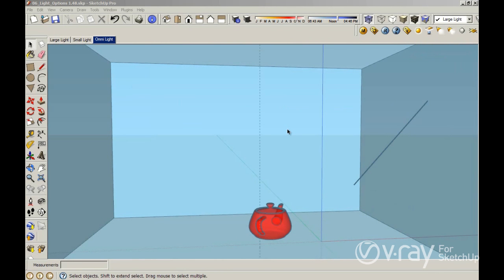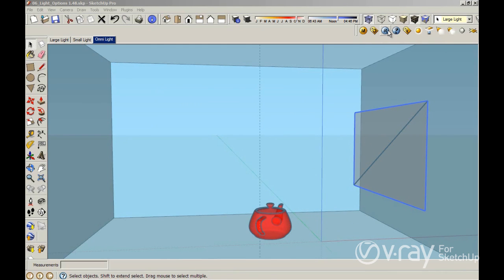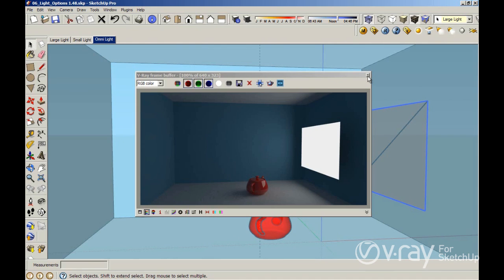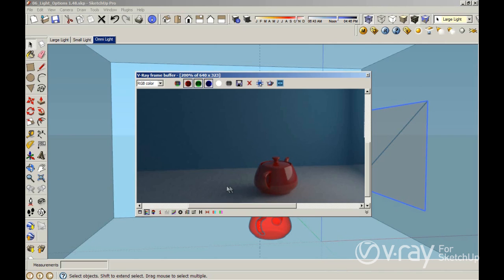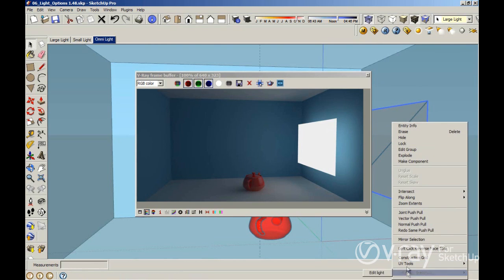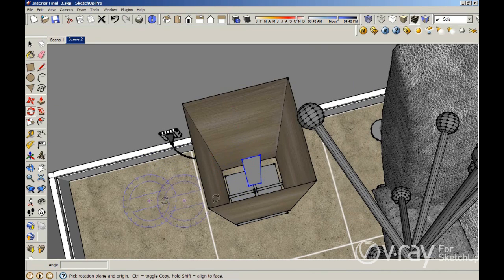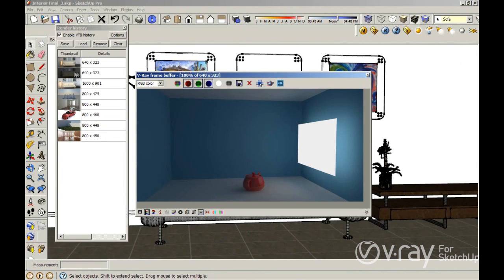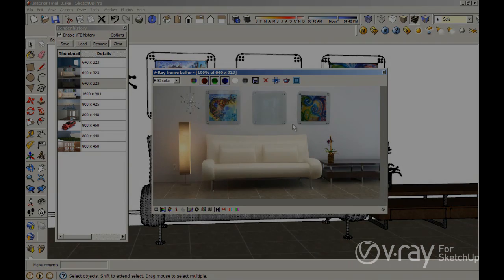V-Ray for SketchUp - Rectangular Lights - tutorial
Rectangular Lights

Rectangular lights have a physical geometric form that produces soft shadows and reflections. Its many parameters provide you with several options to create your desired lighting effect.

This video tutorial covers some of these parameters, including Intensity, Options (Double-Sided, Invisible, No Decay, and Store with Irradiance Map), Sampling and Shadows.

The video was recorded using V-Ray for SketchUp but also applies to V-Ray for Rhino.